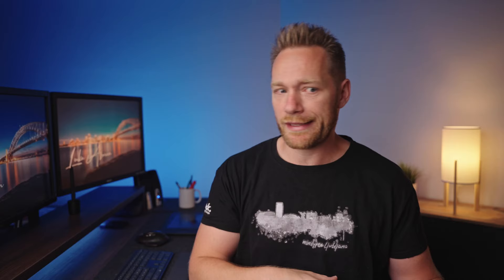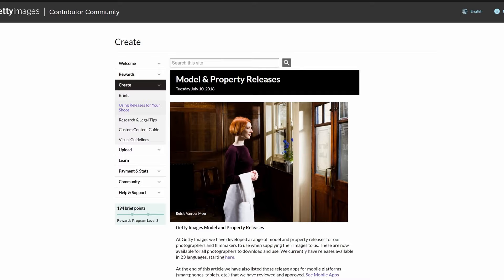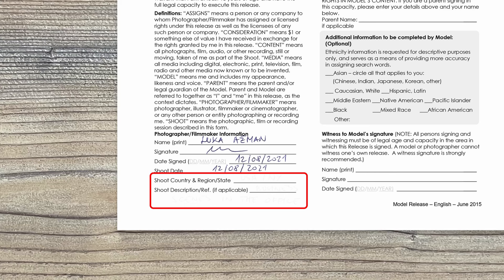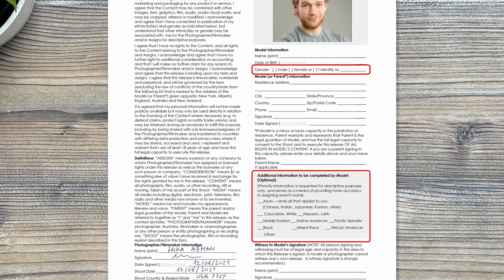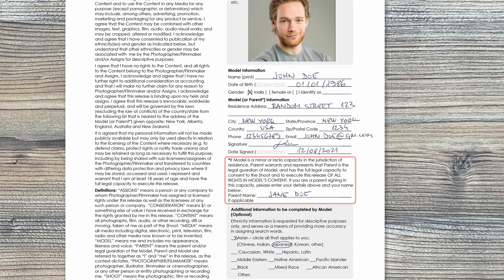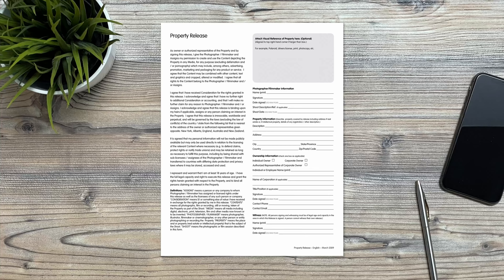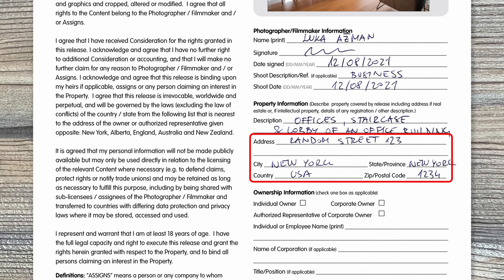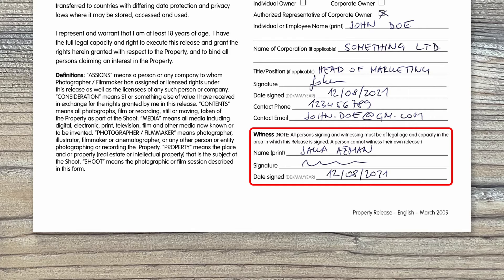How to CORRECTLY fill PAPER MODEL and PROPERTY releases for STOCK PHOTOGRAPHY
Model and property releases are very important in stock photography! In this video, I am talking about how to correctly fill paper versions of releases, which fields are required and which are optional, and which are good to fill anyway.

If you want to know more about stock photography and how to make money selling your photos, check these videos:

Follow also other account that I have with my brother: @azmanproductions

MUSIC I use for my videos (get 2 months free with my link):

0:00 Intro
1:08 About releases
1:30 Where to get releases?
2:00 How to fill model release?
5:43 How to fill property release?
7:50 Outro